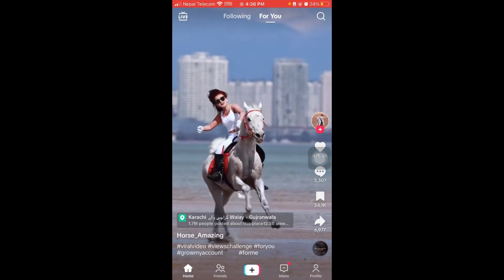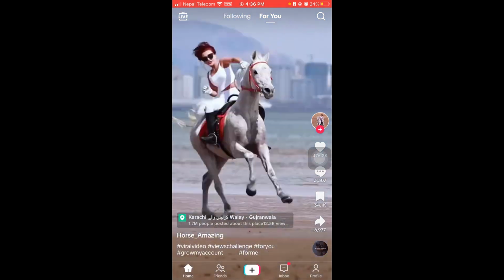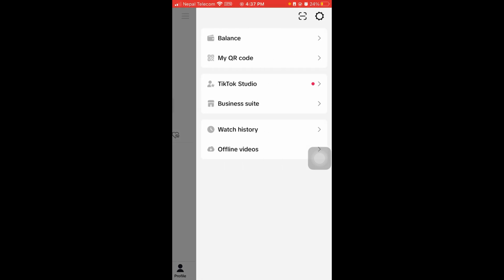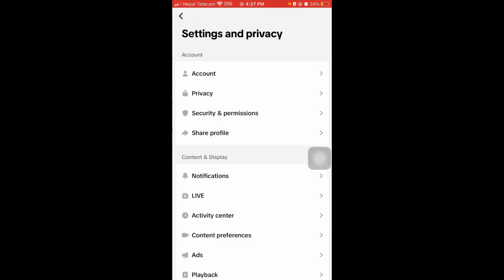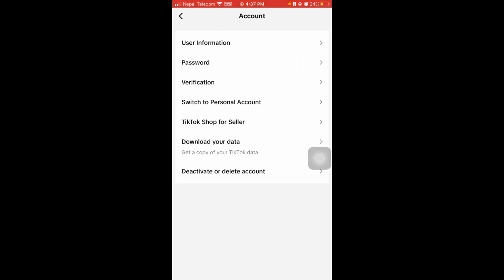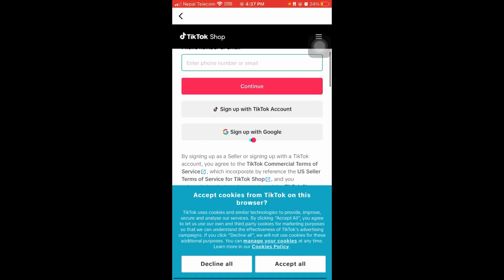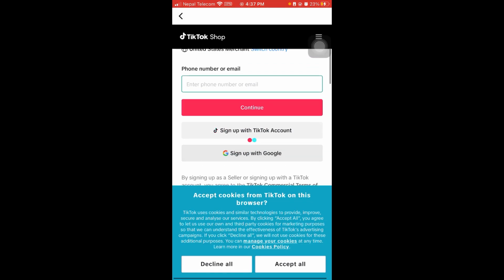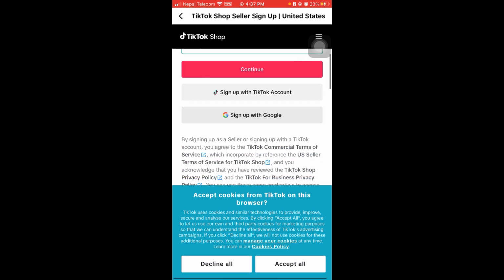How To Set Up TikTok Shop | Open Shop On TikTok 2024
Learn how to create shop on tiktok. So make sure to watch the video till the end so that you won't miss any steps on how to setup shop on tiktok.